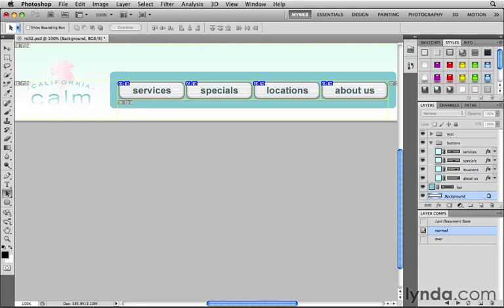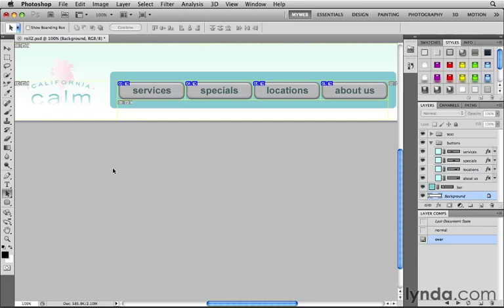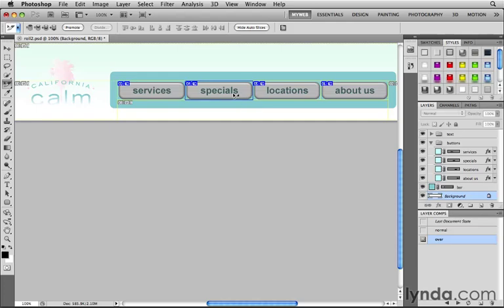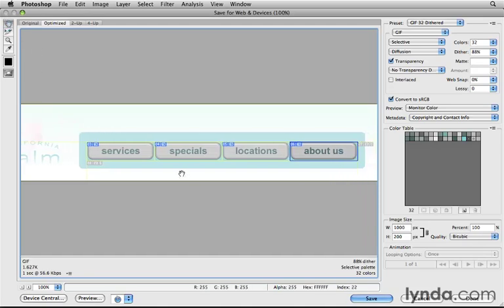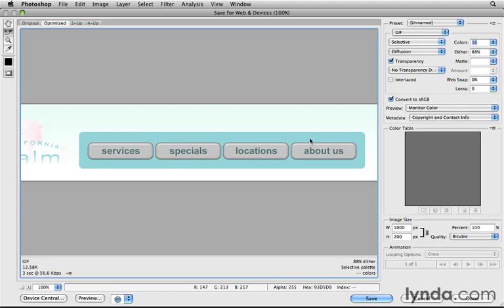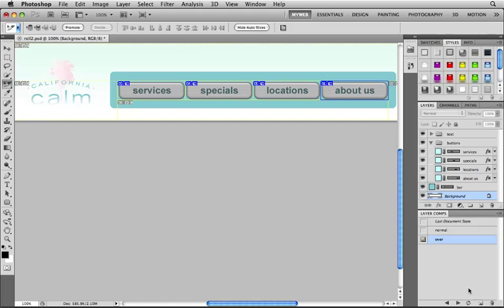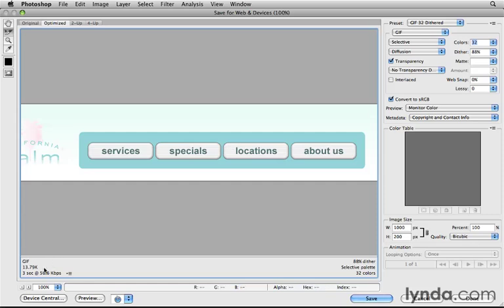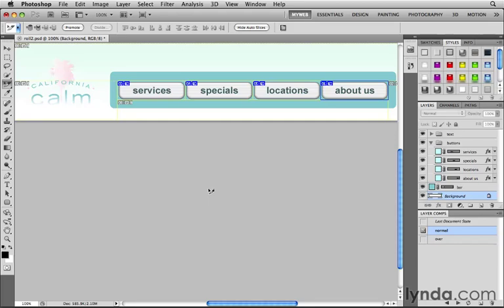Tối ưu hóa rollover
Hướng dẫn thiết kế giao diện web trên Photoshop CS5